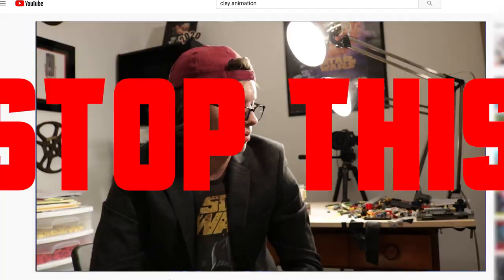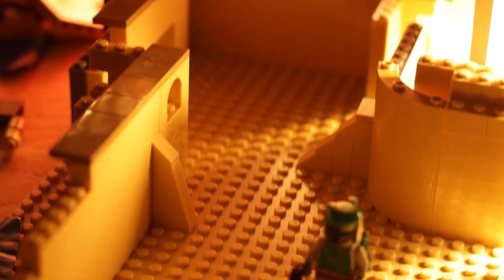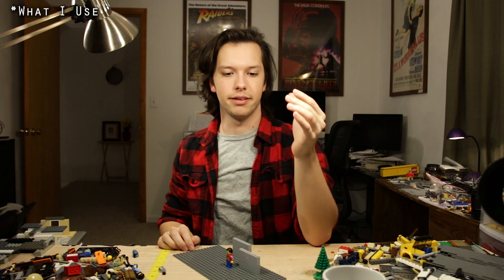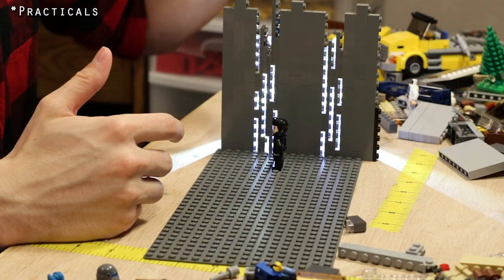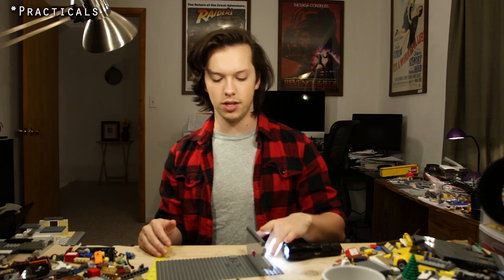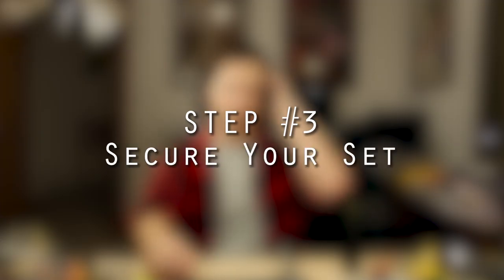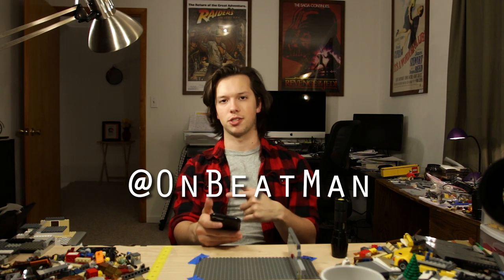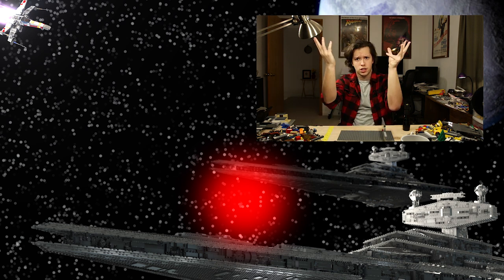LIGHTING! - Destroy LEGO Light Flicker - (BRICK) FILM SCHOOL 2020: EP. 3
(Brick) Film School 2020 Is a series where I walk you through creating your own epic movies using LEGO! This week we're talking about Lighting your films using nothing fancy - giving you tips and tricks to improve your techniques and/or get started right away!  I hope you enjoy!

created by yours truly, YouTube.com/onbeatman .

More of my videos include:
LEGO Star Wars: KYLO STRIKES BACK  - The Last Jedi stop-motion
LEGO Star Wars - A DATE FOR KYLO REN
HOW TO Get Started in LEGO ANIMATION - TUTORIAL
LEGO Star Wars - The Betrayal Part 1
LEGO Watch Dogs
LEGO Super Heroes - Iron Man Air Battle
KYLO REN ON SET - Star Wars Episode 8: The Last Jedi - LEGO Star Wars
BLACK PANTHER VS CAPTAIN AMERICA - LEGO Civil War

an Onbeatman Productions video 2020

WHAT I USE:

LIGHT GELS:

GAFFER TAPE:

POWER SUPPLY:

LIGHT STRIP: